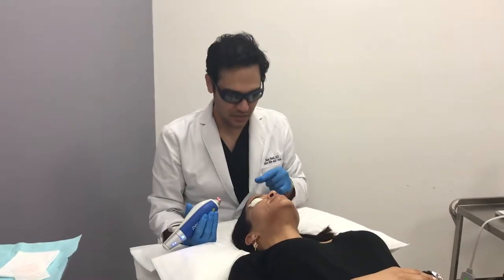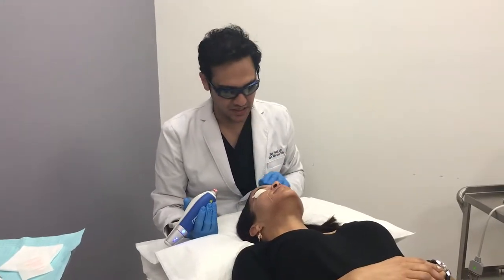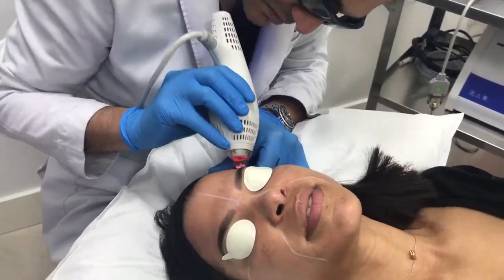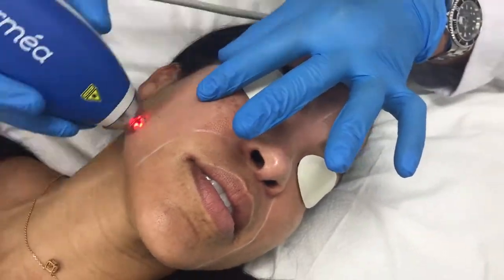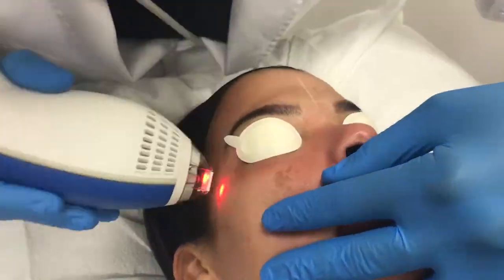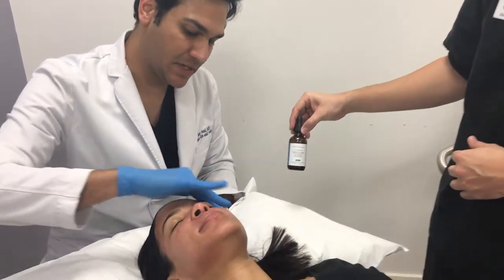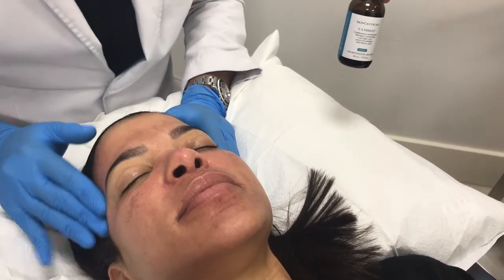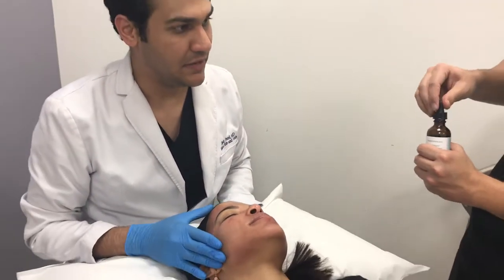Dr. Patel performs a Clear + Brilliant Permea gentle laser treatment | Miami, FL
In this video, Dr. Patel treats a patient using the Clear + Brilliant laser. Clear + Brilliant is a fractionated laser, similar too but more gentle then Fraxel. It's great for patients with pigmentation, sun damage, fine lines, enlarged pores, uneven skin tone and texture. Patients see full results after 3-5 treatment sessions spaced 2-4 weeks apart. For maintenance and prevention, Dr. Patel recommends that patients combine regular Clear + Brilliant treatments with Botox/Dysport and fillers, chemical peels, and a medical grade daily skincare regimen that includes an antioxidant, sunscreen, and retinol.